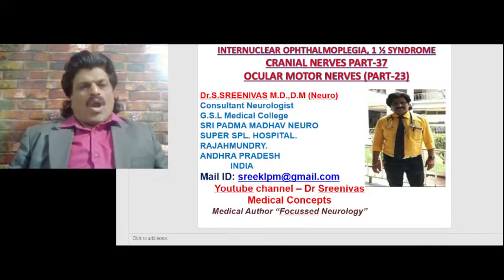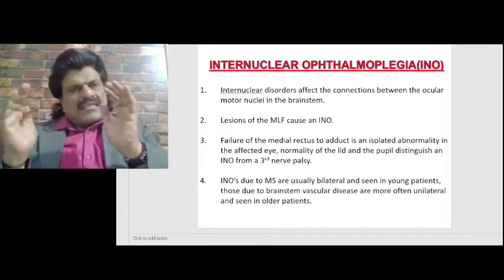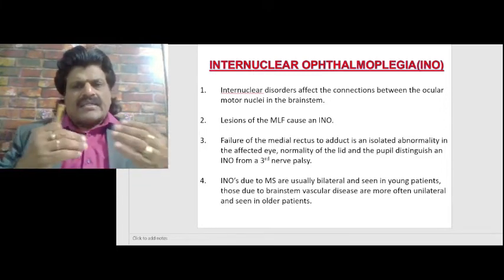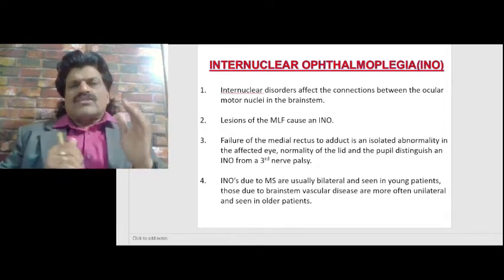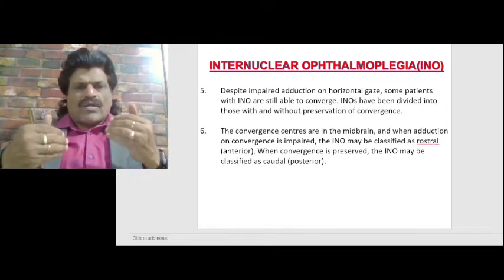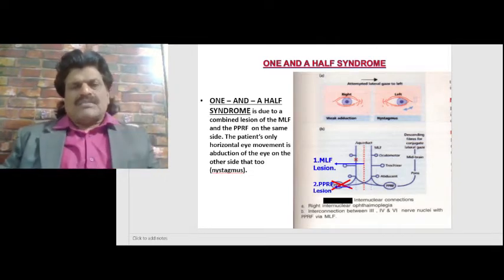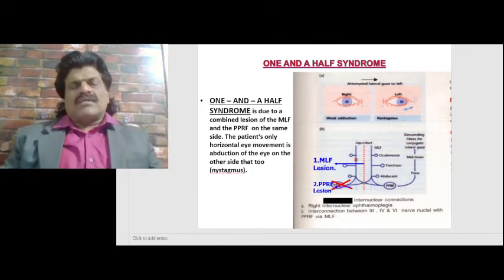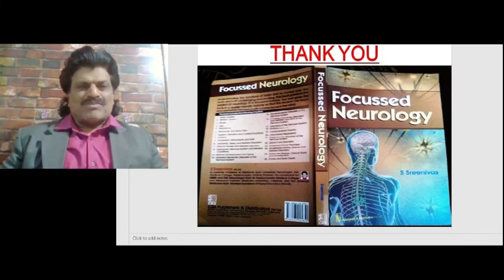CRANIAL NERVES - PART 37, INTERNUCLEAR OPHTHALMOPLEGIS 1 1/2 SYNDROME.(OCULAR MOTOR NERVES PART 23)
INTERNUCLEAR OPHTHALMOPLEGIS 1 1/2 SYNDROME. DISCUSSED